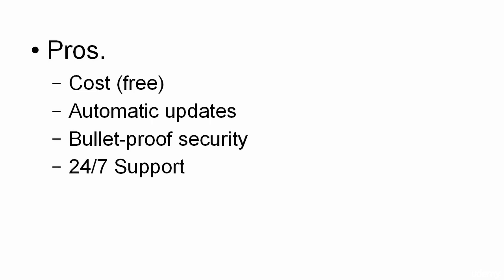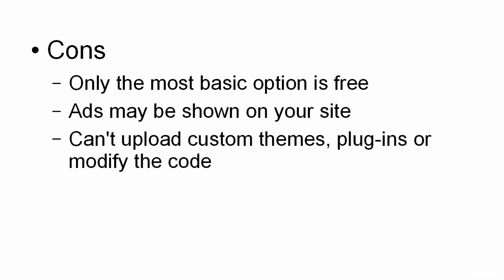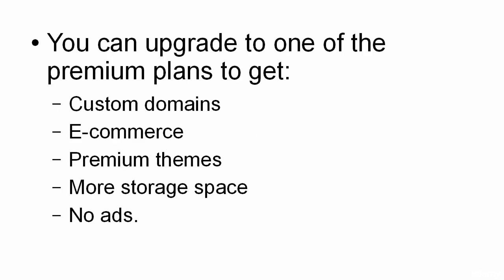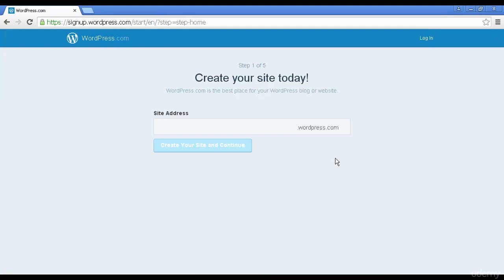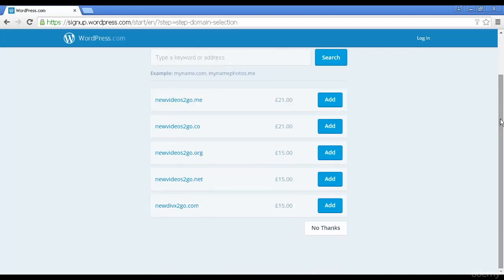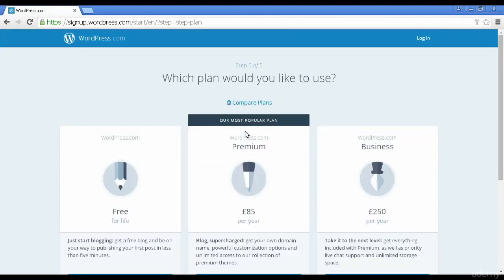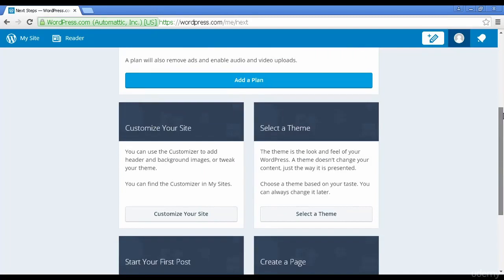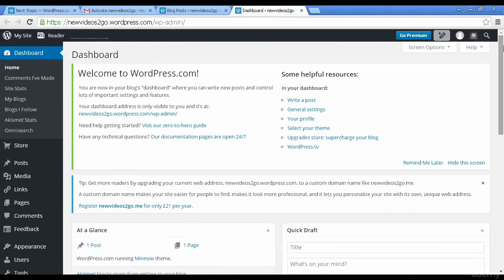013 Wordpress com